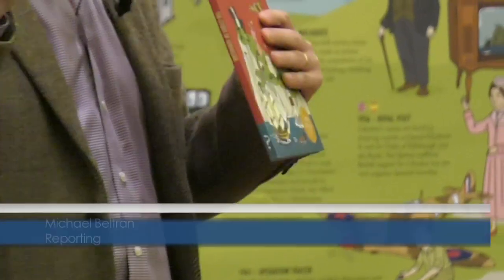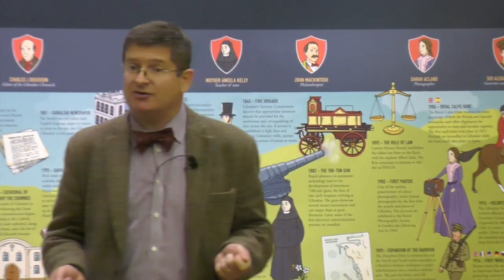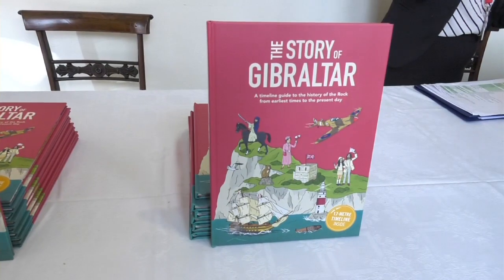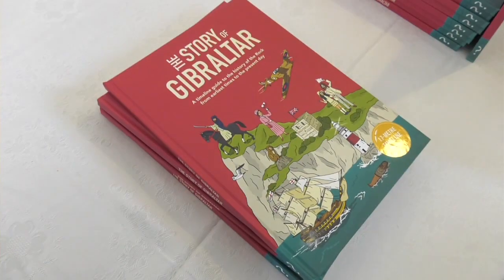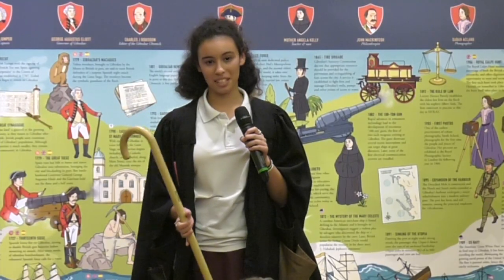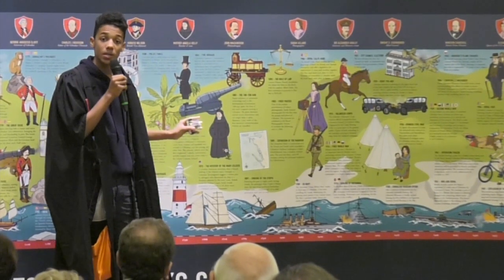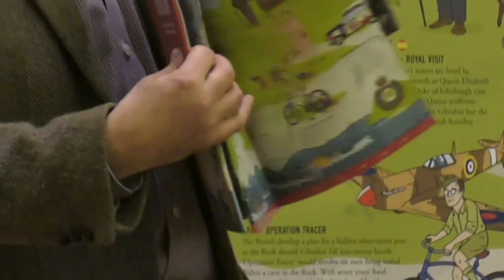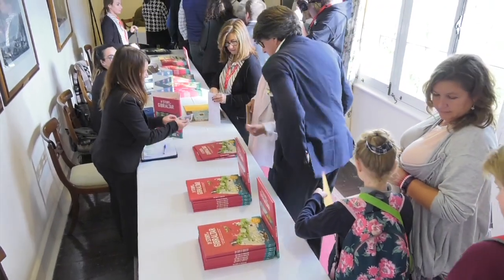The Story of Gibraltar book launched - 21.11.17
UK Author Christopher Lloyd is a regular guest speaker at the Literary Festival but this year, he’s telling a different story; the Story of Gibraltar. The timeline book tells charts the earliest times on the Rock, to present day. It was launched at an event at the Convent as part of the Festival.